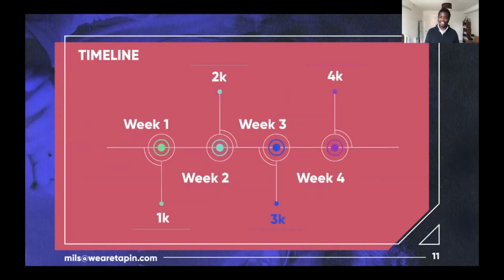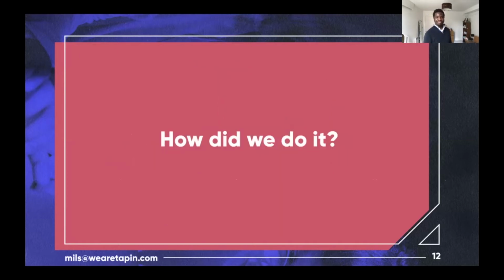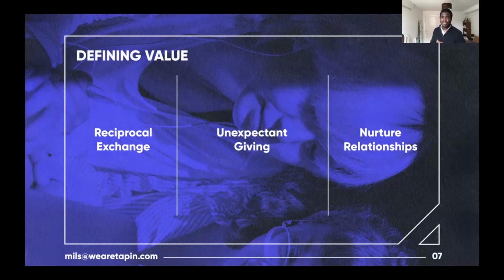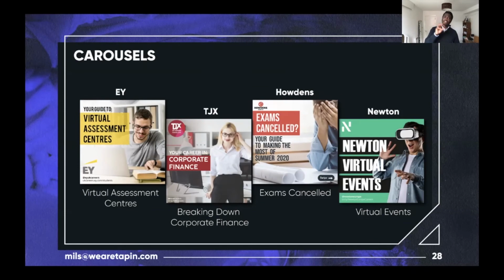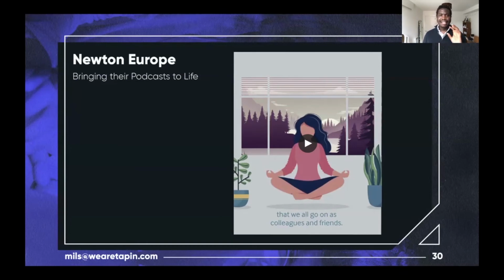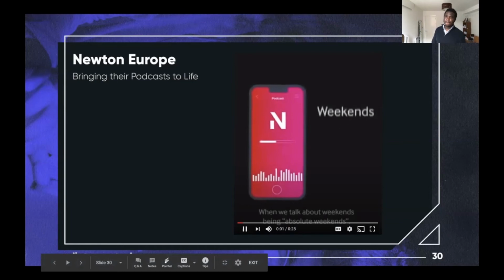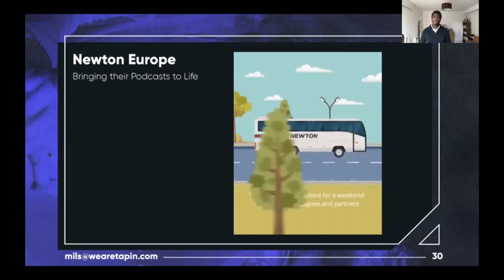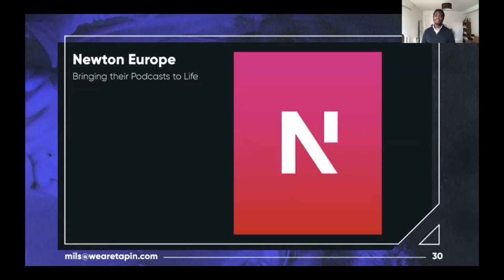Recruitment Leaders Virtual Conference: Effectively Using Social to Build Authentic Communities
Effectively Using Social to Build Authentic Communities